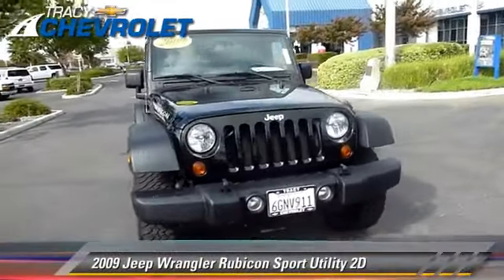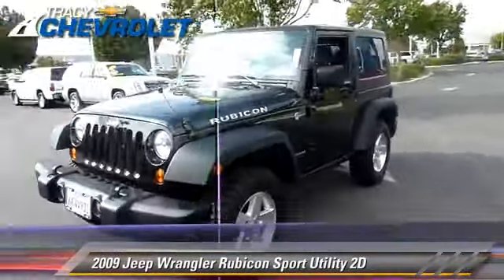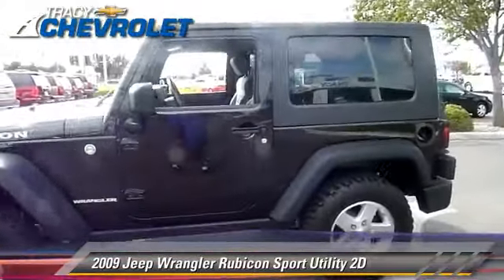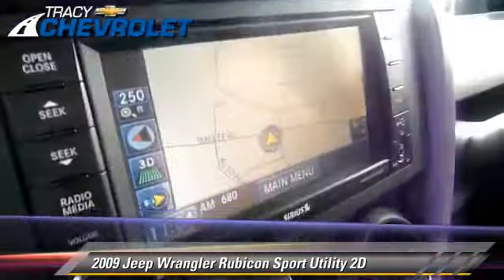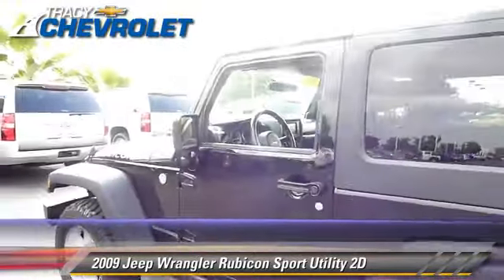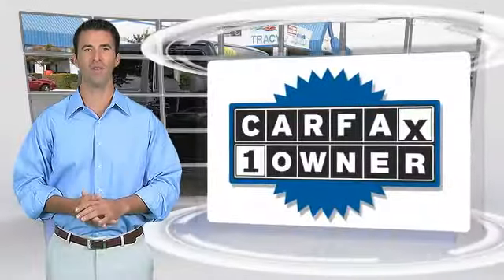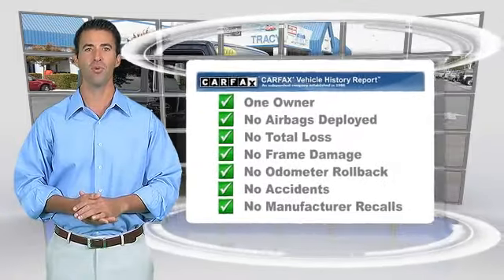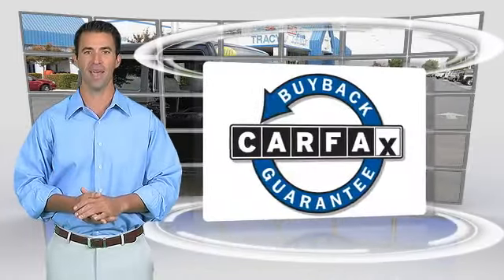Tracy Chevrolet, Tracy CA 95304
Tracy Chevrolet

[DFIN:2:2566694:I:7E2F7C3B:b5e7f5e9506fd8eb6c4f42343fa1e760]